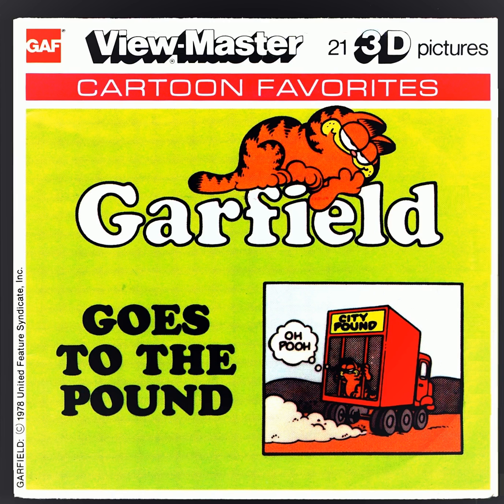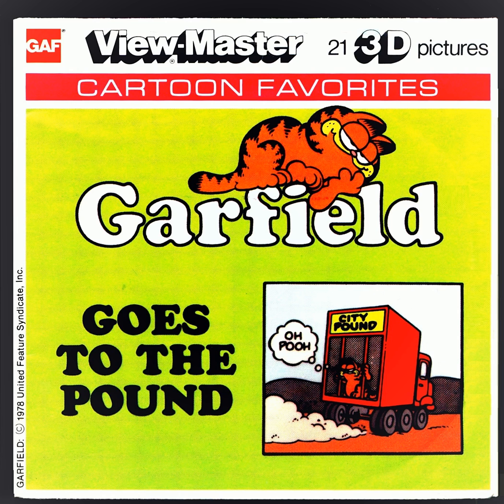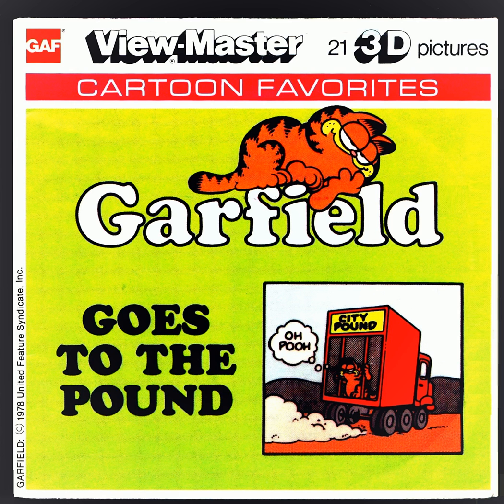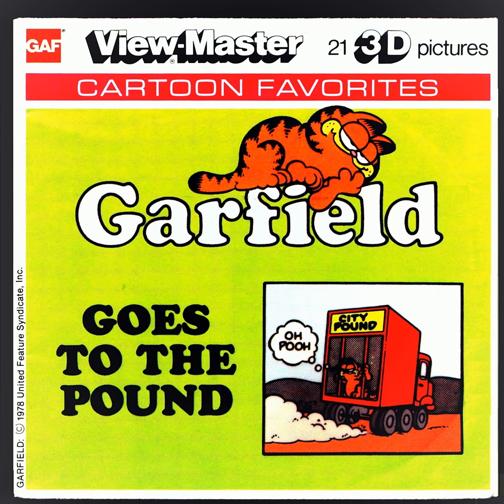View-Master reading of, Garfield, from the 3D Reels, Hörbuch, Talking, Cartoon Favorites, Comic, Fun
L28-E...1978...Garfield goes to the Pound...Lasagne Lover...Odie brought a friend...Look out below!...There is no time to be lazy, Garfield...A Truce...

For TRANSLATIONS in almost any language, please simply copy the following text and paste it under

▶ ️ SPENDE: Da wir noch lange nicht alle VIEW-MASTER Sets haben, würden wir uns über jede Spende sehr freuen, damit wir Euch im Laufe der Zeit auch weiterhin noch viele verschiedene Booklets vorlesen können. Auf schriftlichen Wunsch per Mail stellen wir dafür Euren Kanal vor

▶ ️ODER, als Alternative, spendet uns bitte Eure alten Bildscheiben, Booklets, View-Master Sets, wenn Ihr wollt, und schreibt uns dazu einfach eine Mail an:

▶ ️Möchtet Ihr weitere oder habt Ihr noch keine 3D-VIEW-MASTER Sets bzw. 3D-Bildscheiben/Reels, dann findet Ihr diese nach und nach ab sofort nur noch unter:

▶ ️Habt Ihr noch keinen VIEW-MASTER-Stereo-Bildbetrachter, empfehlen wir Euch wegen der guten Sicht und Optik beispielsweise den "Mercedes" unter den Viewern, das "MODEL D" mit 7fach-Vergrösserung wie u.a. hier abgebildet

▶ ️Oder einen der vielen verschiedenen anderen Typen, je nach Bedarf/Budget, aufgelistet u.a.

Voraussetzung ist natürlich, eigene Abos auf öffentlich zu setzen, nur dann funktionierts.

Hallo VIEW-MASTER Fans,
auch wir sind begeisterte VIEW-MASTER Sammler und von dieser tollen 3D-Stereografie seit je her fasziniert.

zu den einzelnen Bildern/Dias auf den VIEW-MASTER Bildscheiben/Reels, die jeweiligen Texte dazu vor, damit jeder beim Betrachten seiner eigenen Bildscheiben bequem die Geschichten dazu hören kann, ohne jedes Mal immer erst seinen VIEW-MASTER Betrachter bei jedem Bild abnehmen zu müssen, um dann selbst erst einmal im Text dazu umständlich nachzulesen.

▶ ️Wir finden, dies ist eine wunderbare Erweiterung und Ergänzung zum VIEW-MASTER!

▶ ️Testet es einfach mal mit Euren eigenen jeweiligen dazugehörigen Bildscheiben, falls vorhanden und berichtet uns in den Kommentaren von Eurem Erleben/Empfinden der 3D-Bilder damit. Lesewünsche werden auch gerne angenommen.

Und bitte liked unsere Videos. Jeder ist gerne dazu eingeladen unsere Videos in den Sozialen Netzwerken auch zu teilen...

▶ ️Wir wollen Euch im Laufe der Zeit, nach und nach, noch viele der interessanten VIEW-MASTER-Büchlein und Texte vorlesen und wünschen Euch sehr viel Freude dabei.

▶ ️Wenn Ihr weitere Vorschläge habt oder Bildscheiben-Sets, von denen Ihr wünscht diese vorgelesen zu bekommen, dann schreibt es einfach in Eure Kommentare oder per Mail an uns.

▶ ️Sehr freuen würden wir uns selbstverständlich auch über eingescannte View-Master Booklets. So können wir dann gerne Eure individuellen Lesewünsche erfüllen!

▶ ️Übrigens, auch wenn Ihr die jeweiligen VIEW-MASTER Sets (noch) nicht habt, sind die vorgelesenen Texte und Geschichten sehr interessant, sie einfach nur mal anzuhören oder "nur" als praktische Einschlafhilfe zu nutzen :-)

Viele Grüße
Eure Susi und John